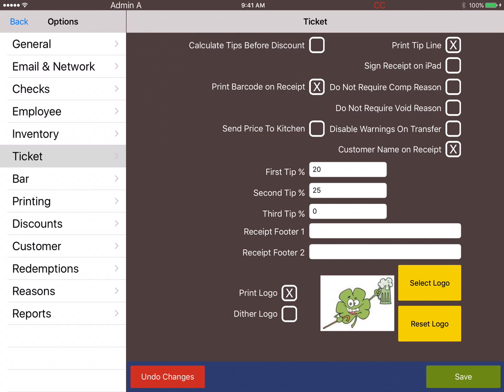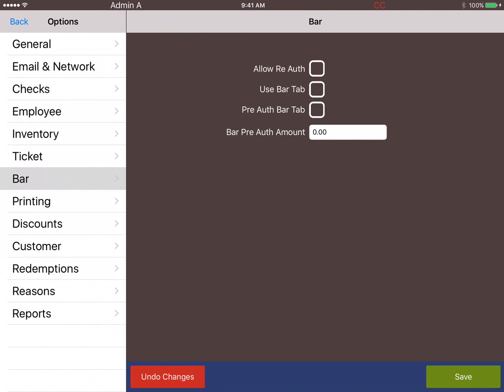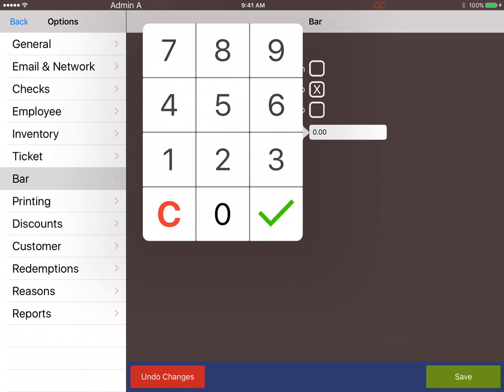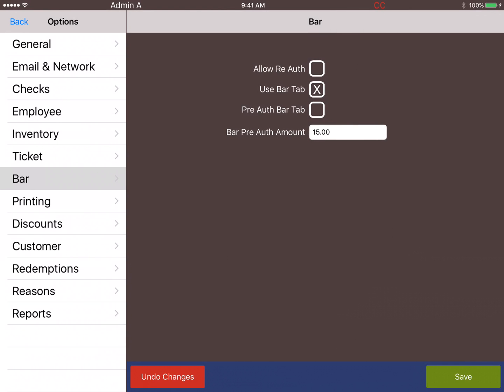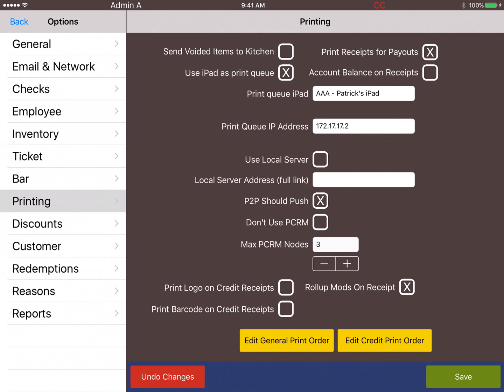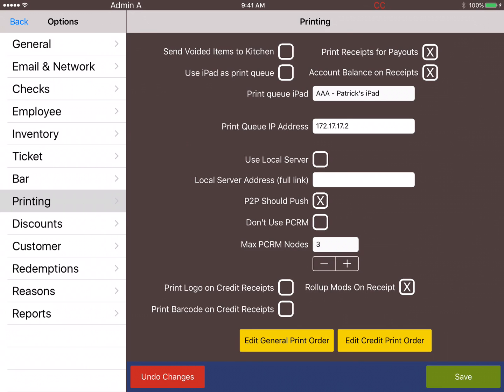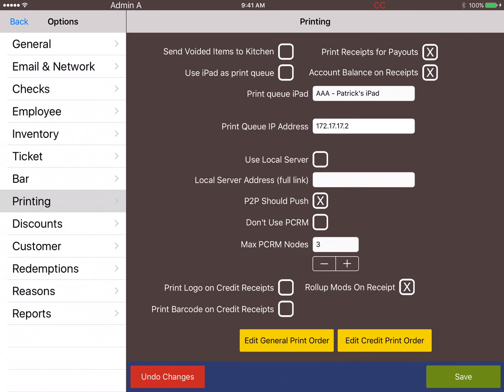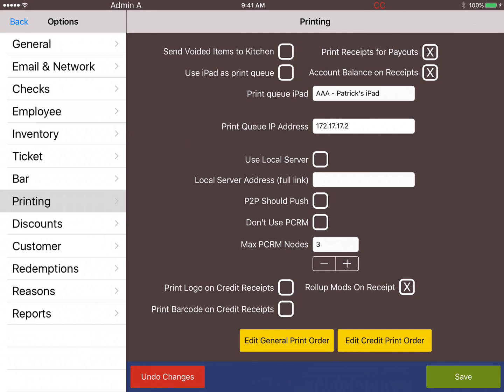How To Navigate The Company Settings, Pt 3